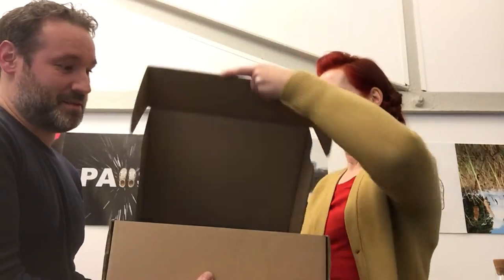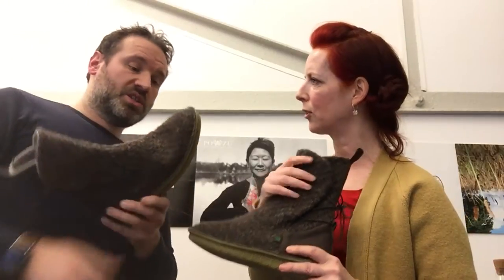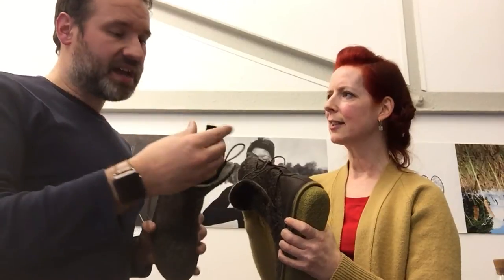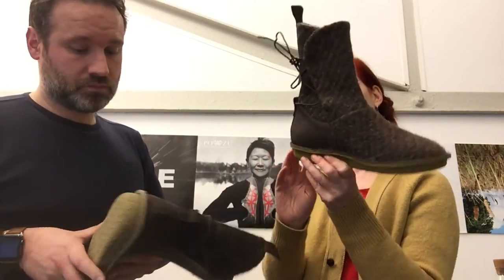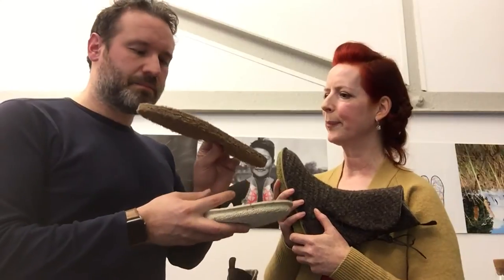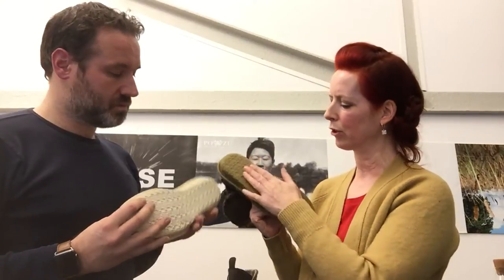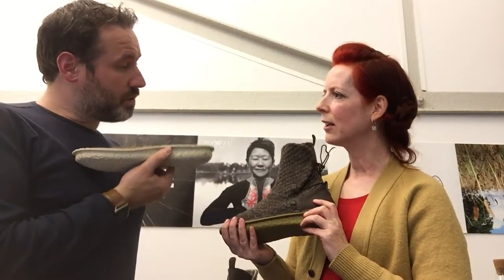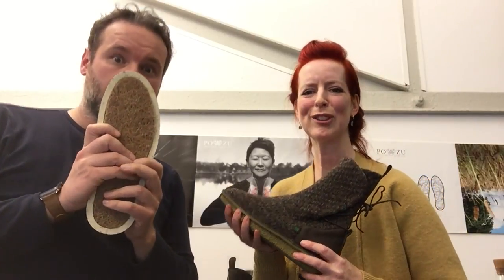Documentally @Incredibusy unboxing talking Ethical Fashion Po-Zu Piper Boots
This red vegan high-top lace-up sneaker will be available from August for women’s, men’s and children; made in organic cotton with the symbol of the Rebel Alliance rubberized badge. Key features include a quilted rear hexagonal panel, removable memory-foam Foot-Mattress™ (allows orthotics placement) in latex and cork, a high-performance grip natural rubber sole, and a highly visible woven ‘Star Wars™|Po-Zu’ woven label on a padded tongue, will be great for costume. Very Exciting... meanwhile we talk about Piper V Dark Brown vegetarian boots, and how the soles are made... AND here's a chance to WIN a pair!

a brief history of INCREDIBUSY

I’m a London based stylist, who in a previous life ran the Design Studio for a well-known British Department Store group, and went on to be Creative Director for one of the founding organic and fairtrade kidswear brands in the UK.

I started writing an 'ethical' blog back in 2013 with aGreenerLifeforus.com as my family's eco blog.
As the boys get bigger, I've more time to dedicate to my own 'brand' so have recently started writing AND video-ing on incredibusy.com which covers all aspects of sustainability, charity, wellbeing and green living.

I'm still getting crafty with my two boys, upcycling old reclaimed furniture, baking (and eating) and experimenting with Instagram projects sgiew and kidscrafts101- so there's a lot to read, watch and enjoy...

We can exist responsibly ~ here's to a more conscious, sustainable presence!

Music in the intro: Suddenly by Otis McDonald